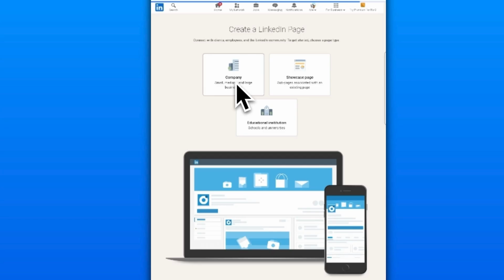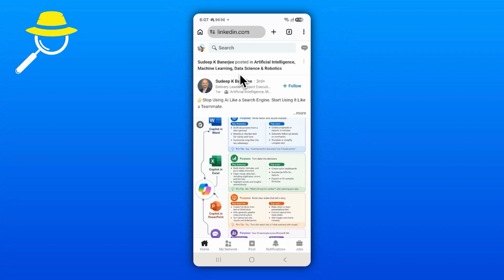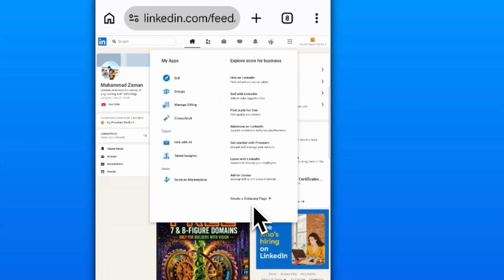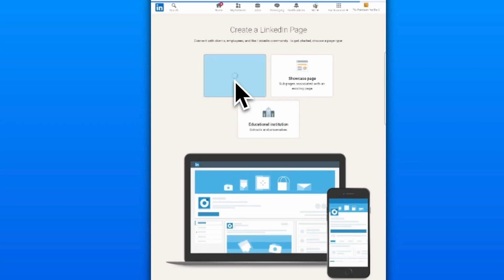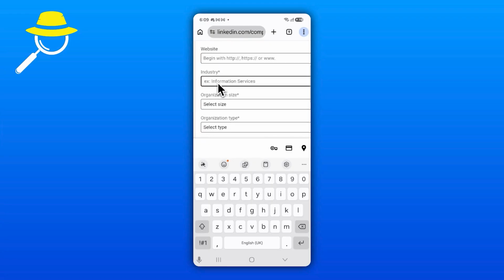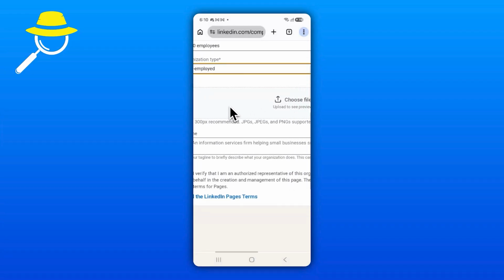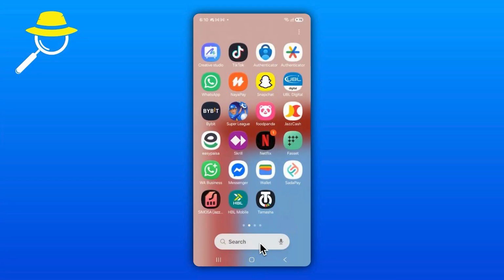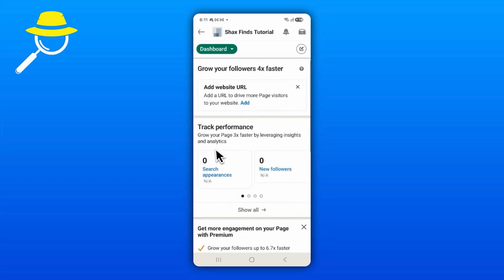How to Create a LinkedIn Business Page in Mobile - Full Tutorial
How to Create a LinkedIn Business Page on Mobile - Full Tutorial

Learn how to create a LinkedIn Business Page on mobile with this simple step-by-step guide.
This tutorial shows you how to create a company page, add your business name, industry, logo, website, and other details.
You’ll also learn how to set up your LinkedIn business profile and make your company page look professional.
Follow these easy steps to create a LinkedIn Company Page from your phone and start building your business presence.